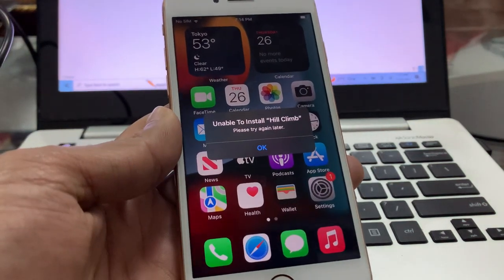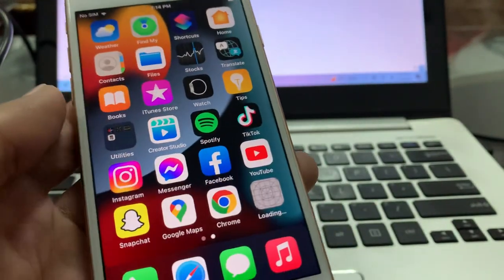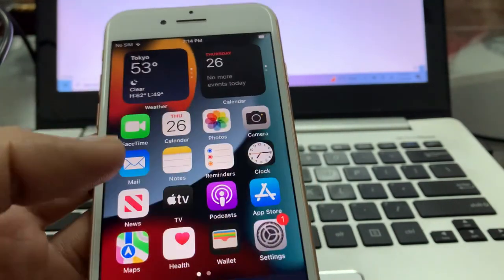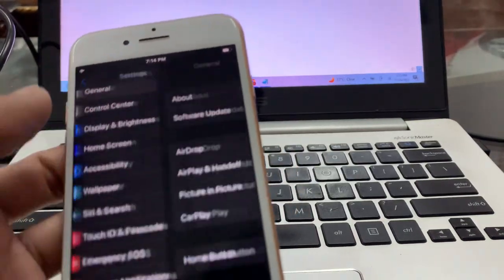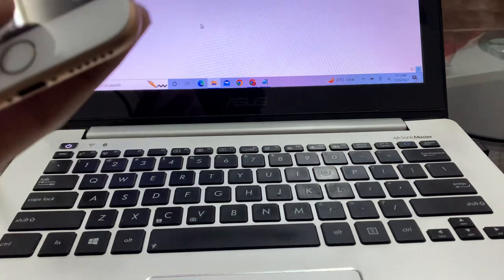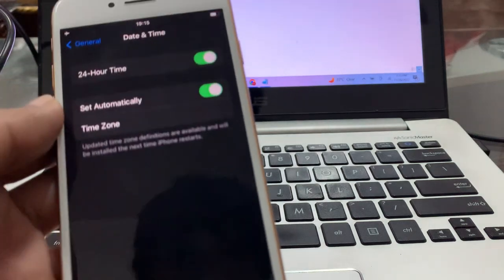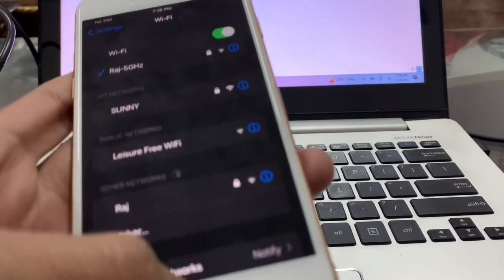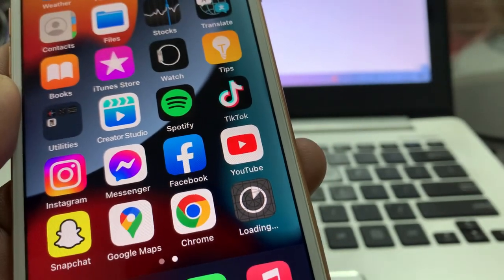How To Fix Unable To Install App Error on iPhone in iOS 16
How To Fix Unable To Install App Error on iPhone & iPad in iOS 16